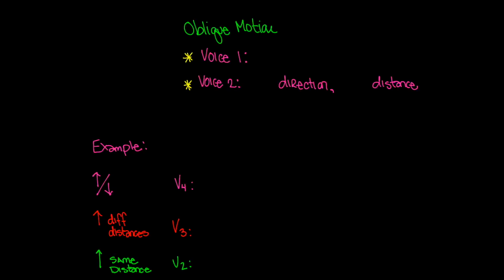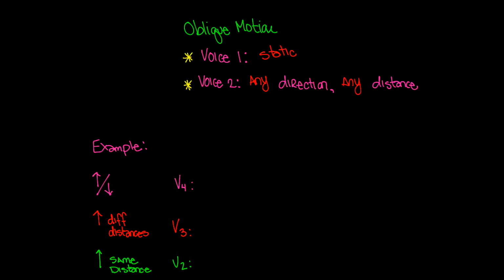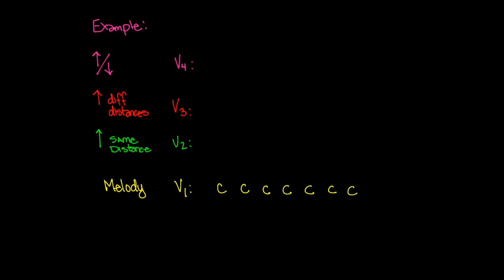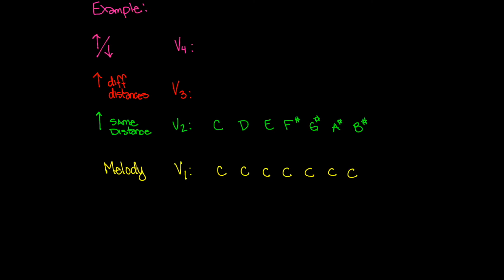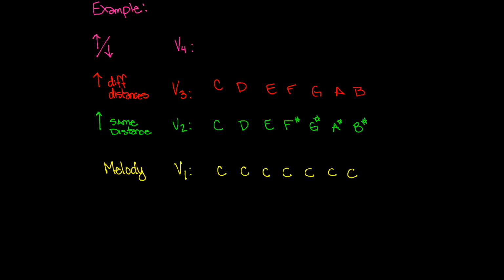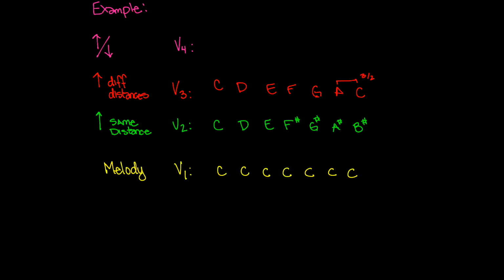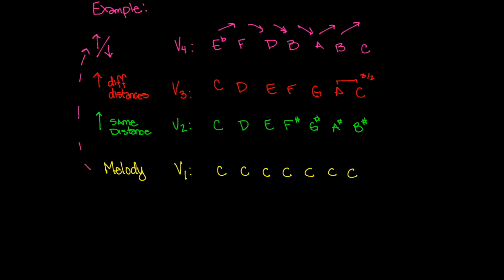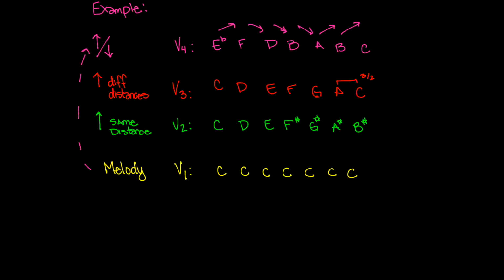Oblique Motion Video - Music Theory Lesson 79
Learn more about oblique of voice leading at:

In this music theory video lesson, we will learn about the basics of oblique voice leading. Oblique voice leading is a type of contrapuntal motion where one voice stays the same, and the other voice changes over time. The second voice may move in any direction or distance, since the first voice is static.